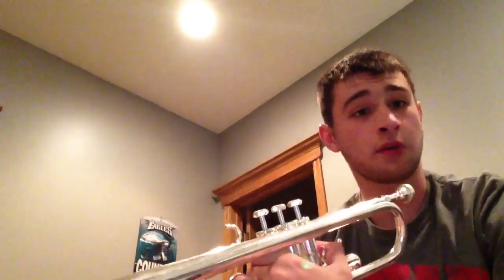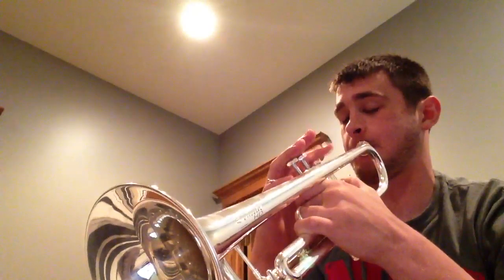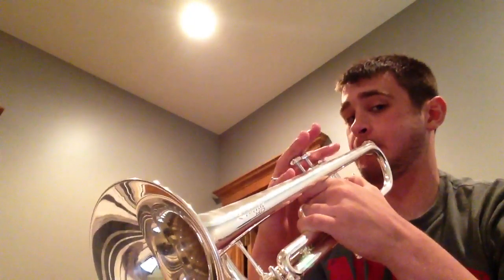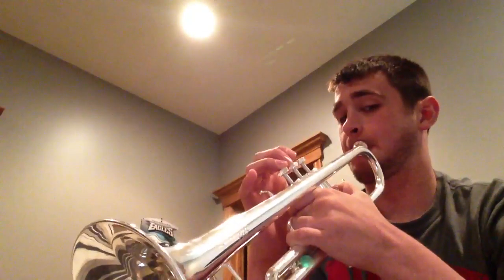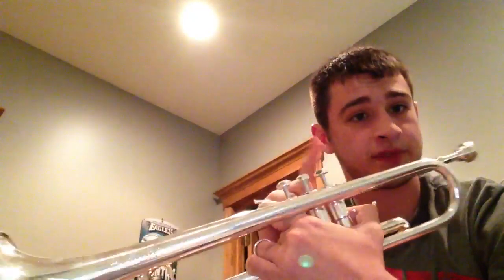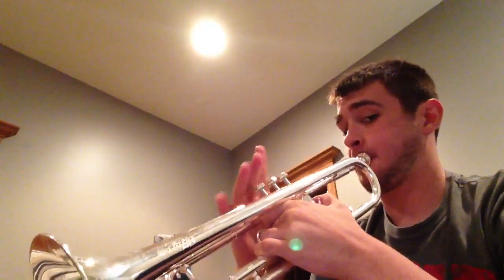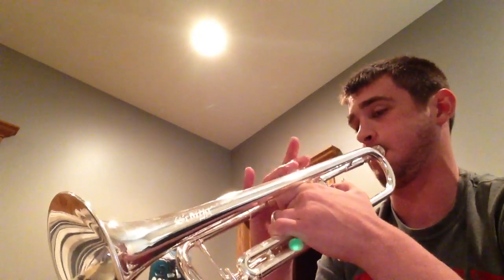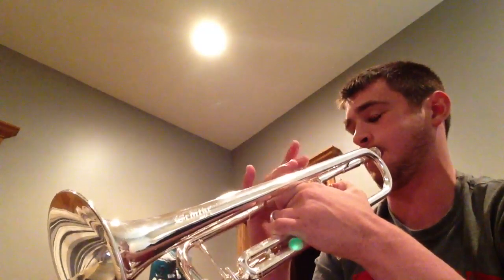Little Talks Trumpet Solo Tutorial!